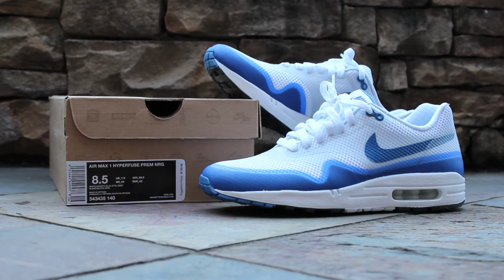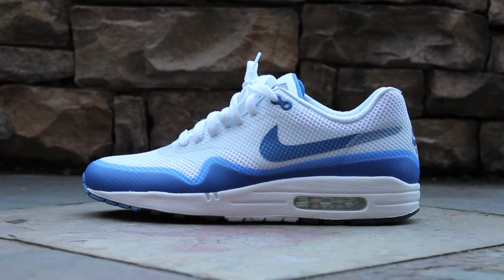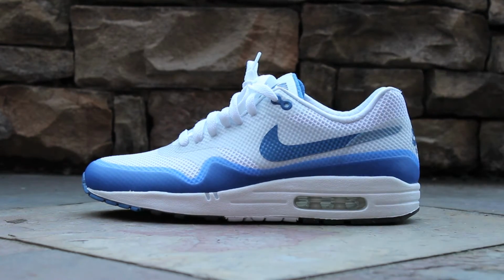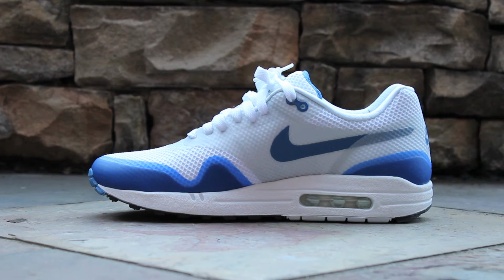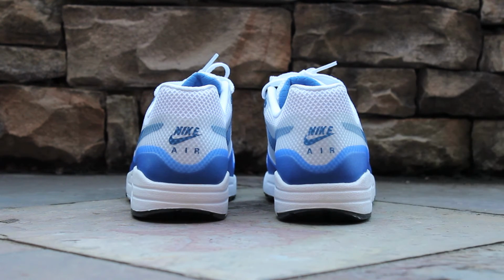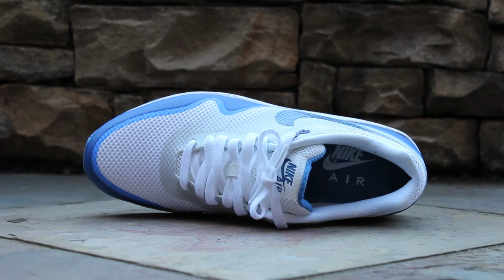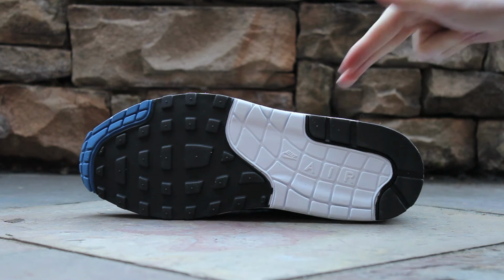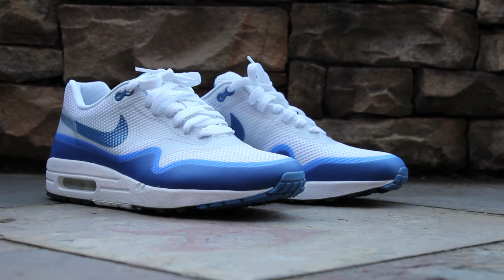Review: Nike Air Max 1 Hyperfuse - Varsity Blue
GTFan712 reviews the Varsity Blue Air Max 1 Hyperfuse.

Nike Air Max 1 Hyperfuse Premium NRG
White/Varsity Blue-Neutral Grey
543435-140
Retail Price: $125
Original Release Date: 21 July 2012
Restock Release Date: 23 November 2012 (Finish Line)

The first original Air Max colorway of many to be done up in Hyperfuse, the Varsity Blue Air Max 1 is a technologically advanced take on a classic colorway. Featuring a combination of mesh and translucent and solid Hyperfuse, this Air Max 1 is a fresh take on an old classic.

In the comments below, let me know how you like this Hyperfuse take on this classic Air Max 1 colorway, and let me know which Air Max Hyperfuse was your favorite from 2012.